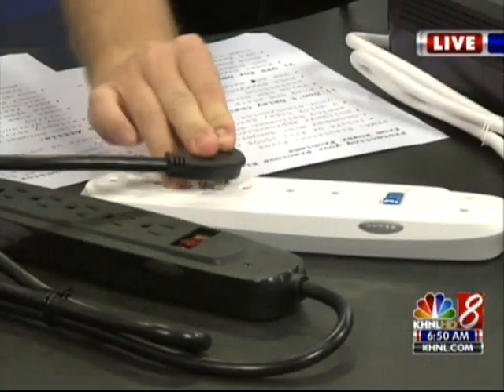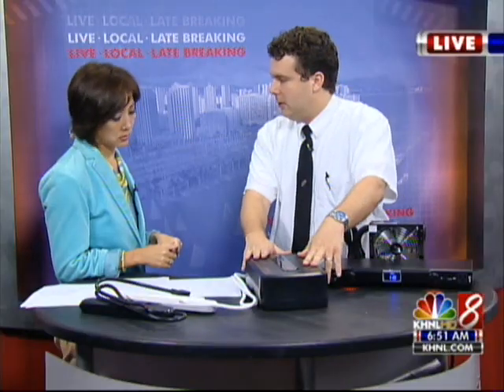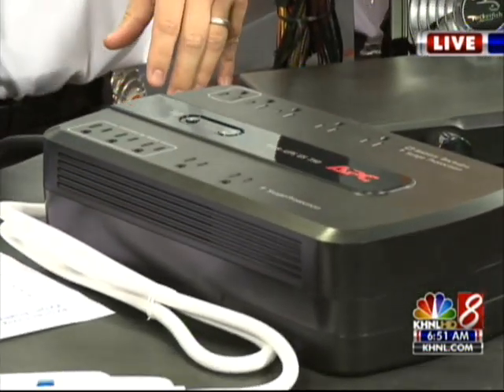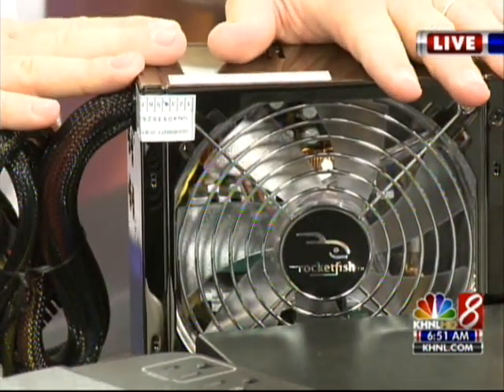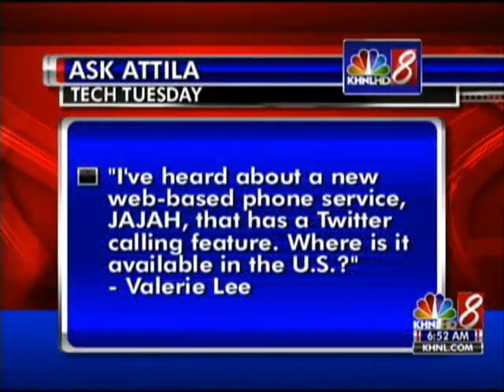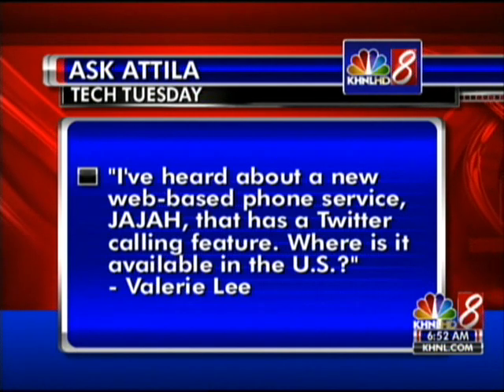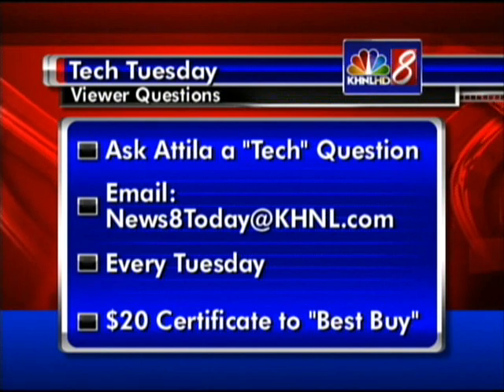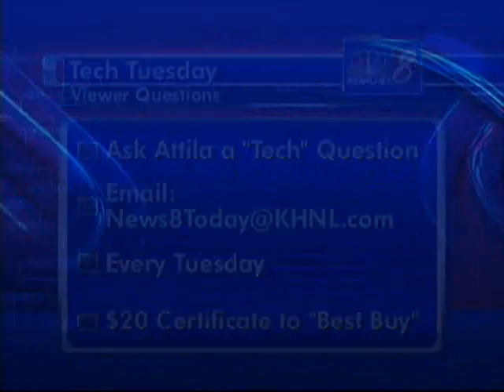10/6/09 Tech Tuesday on Protecting Your Precious Electronics from Power Problems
According to FEMA electrical fires kill almost 500 people and injure over 2,000 more. Most are caused by poor maintenance of electrical appliances, incorrectly installed wiring, overloaded circuits and extension cords. The holiday season is quickly approaching when we all start to decorate and use our electronics more heavily. In fact, I have already seen Halloween decorations in many neighborhoods. This is a very relevant topic as December is the most dangerous month for electrical fires.

I have made 3 quick tips that you can try that could protect your precious electronics and perhaps even your life.

1) Don't Daisy Chain Power strips
This is more common than you think. Daisy chaining power strips is when you plug one power strip into the other. I'm not sure why but most people feel comfortable doing this but it is a bad practice. Daisy chaining results in a spread of the potential surge overload across both strips evenly. Where an overload of X size would trip one power strip, when two are connected 2X the overload is required to cause a trip to occur and so on. In short this practice puts everything you plug into the power strips at risk. It's just not worth it when a good quality extension cord can solve the problem.

2) UPS for Desktop Computer
Power surges and brown conditions can burn out computer power supplies and even cook the computer all together. At minimum a new computer power supply is around $100 to replace and if your computer gets fried, well then there's not much that can be done. Unfortunately we do sometimes have inconsistent power conditions here on Oahu. They keep the power level constant during fluctuating power conditions and give time to save your work and shut down the machine in the event of a complete power outage.

3) Voltage Regulator for your Fancy TV
That pricey Plasma, LCD or LED HDTV won't last long with fluctuating power conditions. The amount of power used by these electronic devices is much more than a computer, so naturally they need something better than a UPS. A voltage regulator solves this problem by cleaning and normalizing the power being fed to the television. It can give your TV many years of extra service and prevent it from being damaged by power problems.

Hopefully these tips will help protect your electronics and protect yourself. We all know the holidays are coming up so be careful!

-Attila Seress

Ask Attila:
"I have heard about a new web based phone service, JAJAH, that has a Twitter calling feature. Where is it available in the US?"

Jajah (not Zsa-Zsa!) service is a bit enigmatic so let's start by calling it what it is: a calling card. There are many features surrounding it but the primary service offering is still long distance and international calling. They have introduced some interesting features which make their services more appealing and one of their beta products uses Twitter. When a user posts a specific tweet, their switching platform can call the users phone and connect them to a person on the other end.

I am interested to see how well Jajah will fare against Skype which has similar features, is a more popular and mature product. Only time will tell.